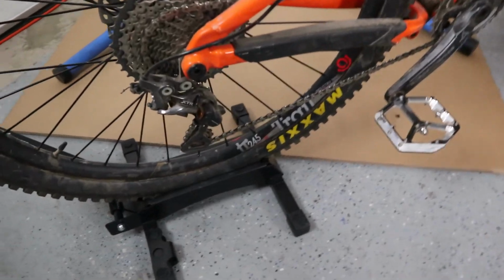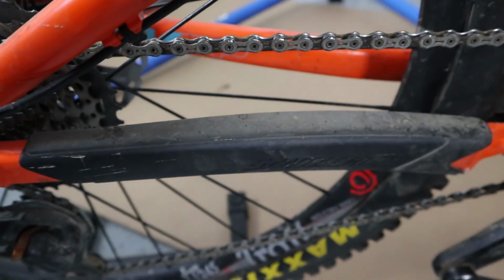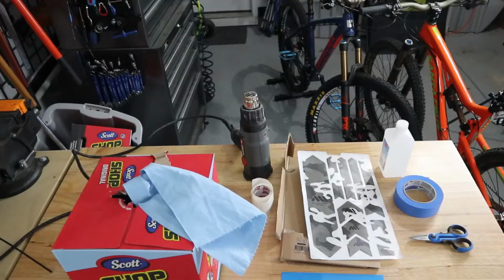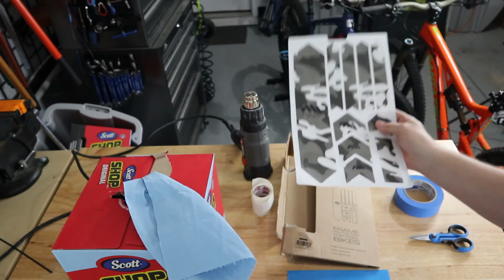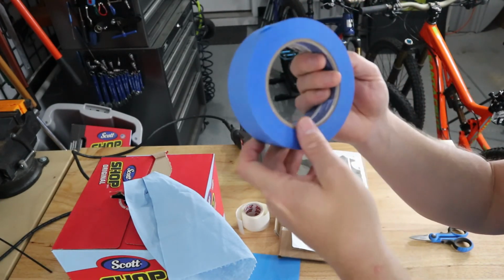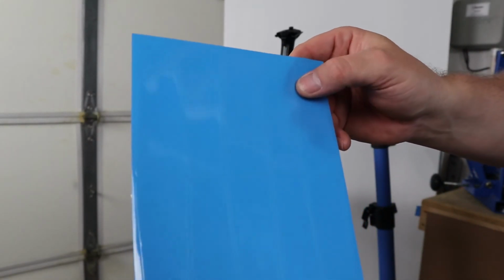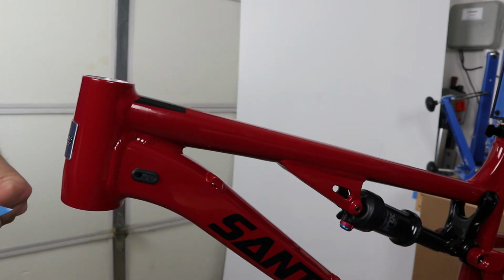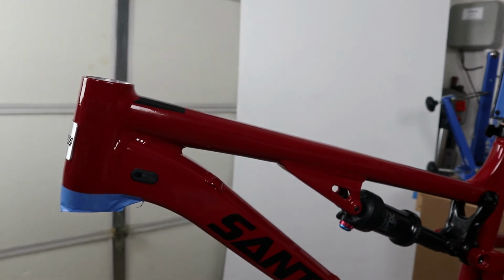MTBPlanB Ep 3: 2018 Santa Cruz 5010 v2.1 AL Bike Build - Frame protection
Keep your bike bits free of dings and scratches by following these steps.